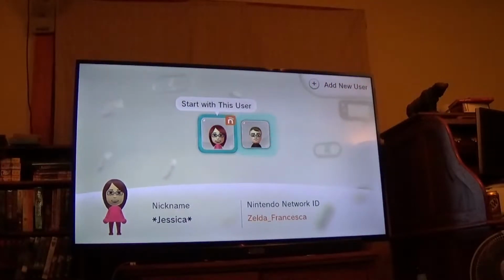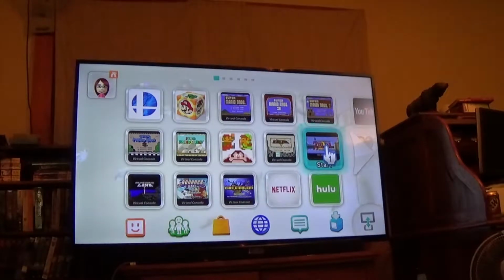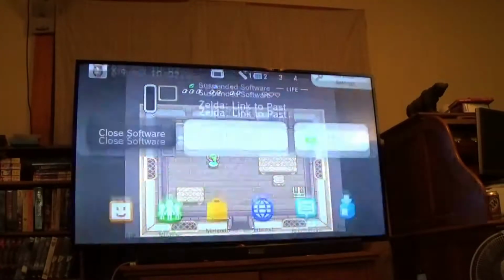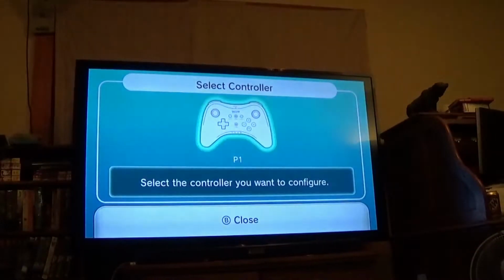Day 1 Part 2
Part 2 of my path towards my wedding. Time for a little Zelda action.

Also would like to say I do not own The Legend of Zelda or products of, nor any of the products of Nintendo.

Follow on Twitch: AcetrainerKageMura